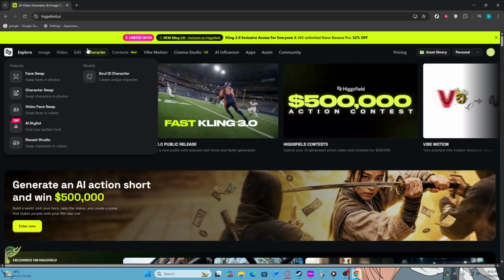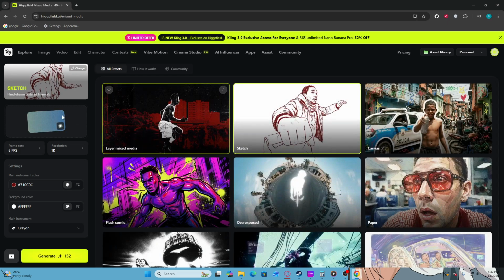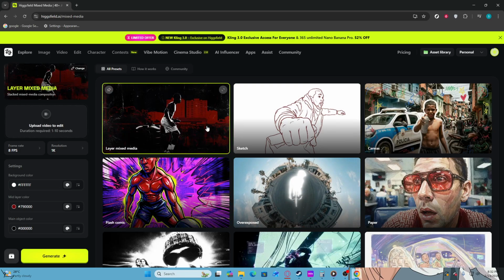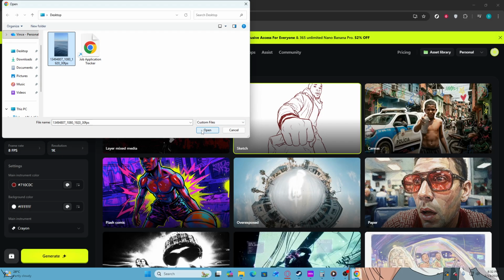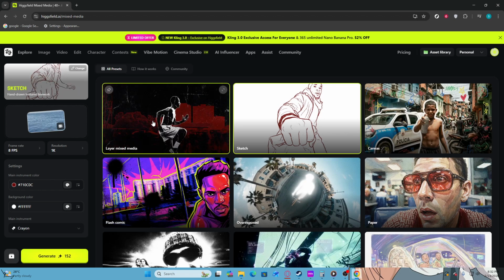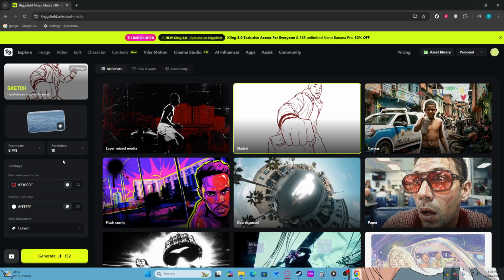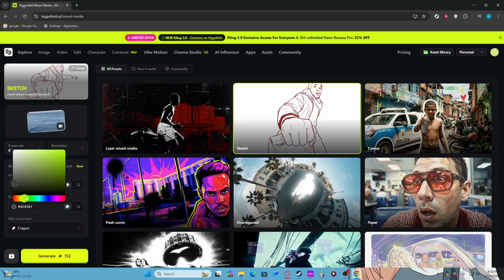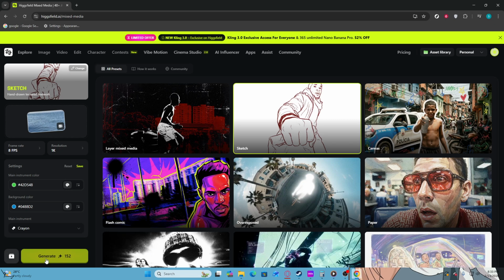How to remix AI videos in Higgsfield AI [FULL GUIDE]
In today's Video we cover, How to remix AI videos in Higgsfield AI